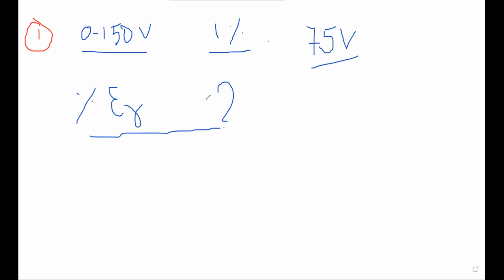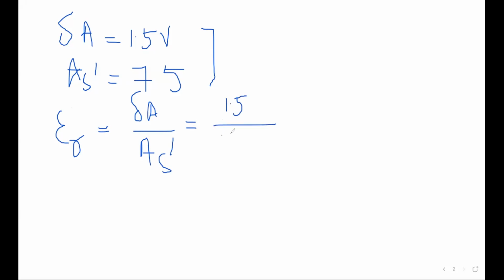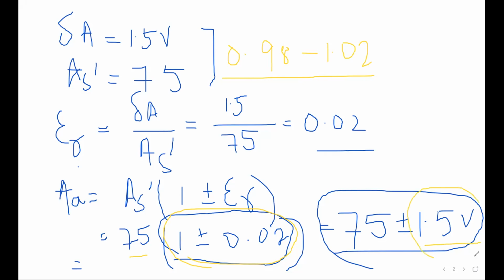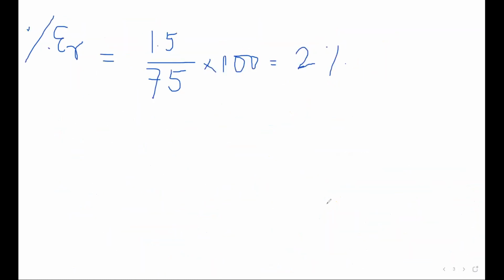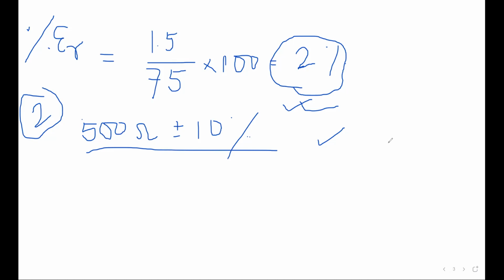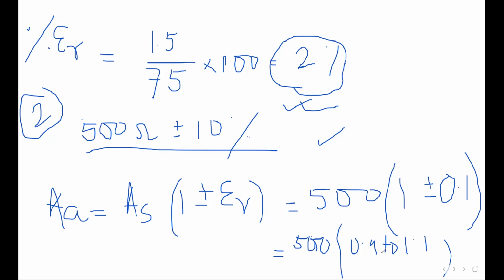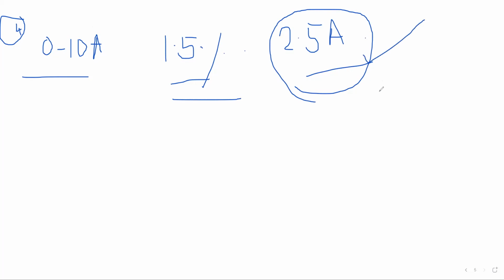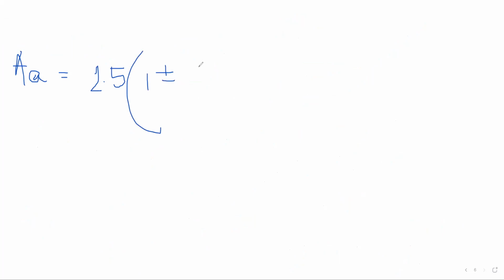EC605N_EMI_ECE 6th Sem_Lec 4